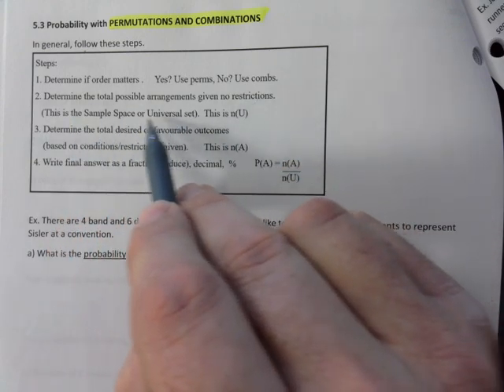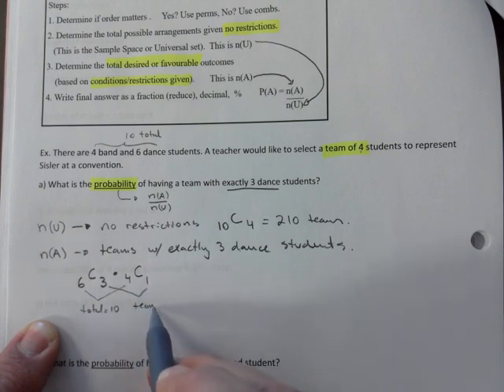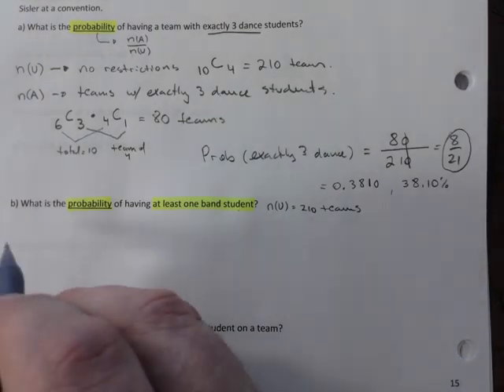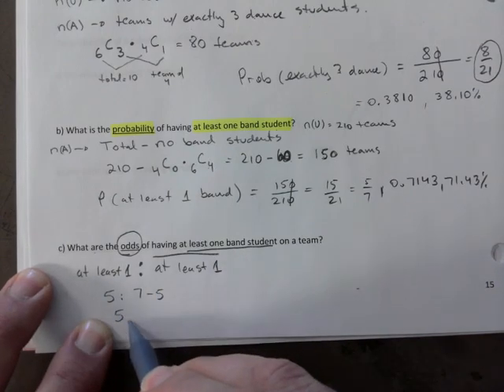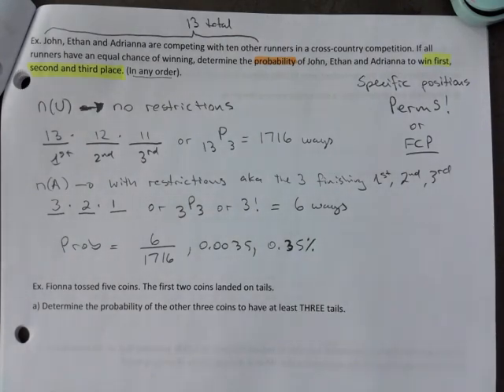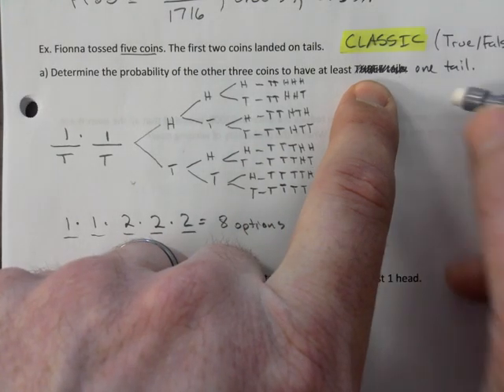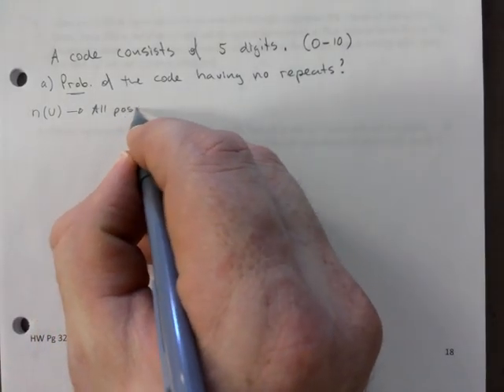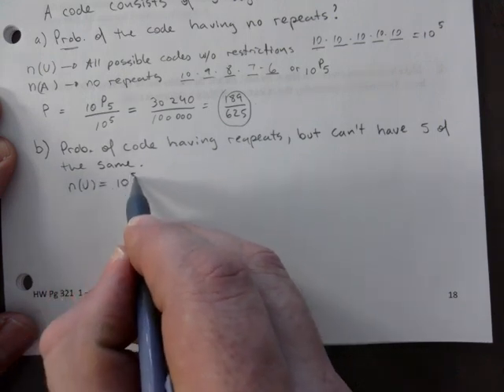APMR4S CH5 PROBABILITY USING COUNTING METHODS